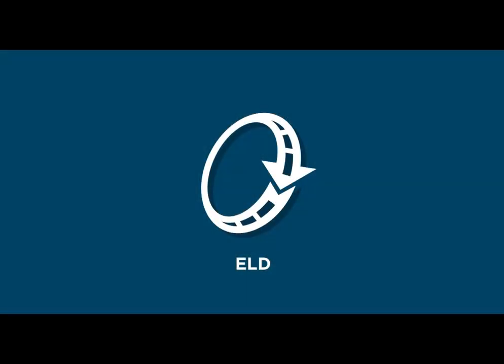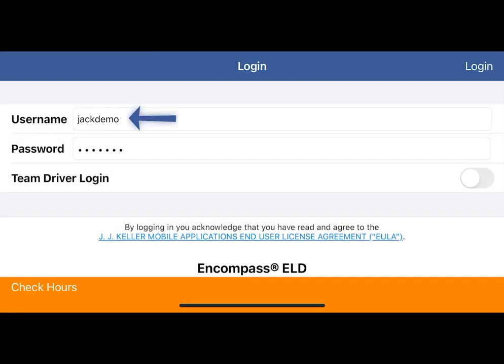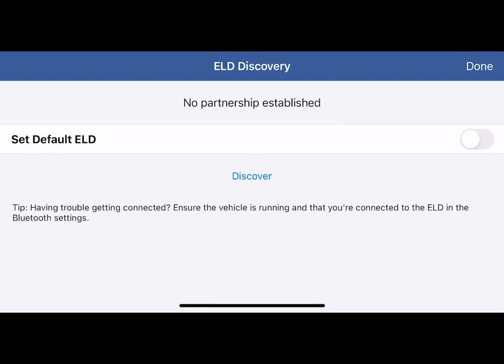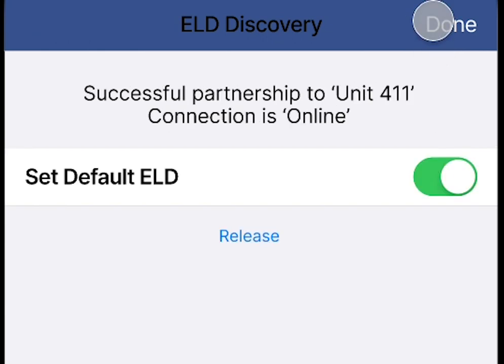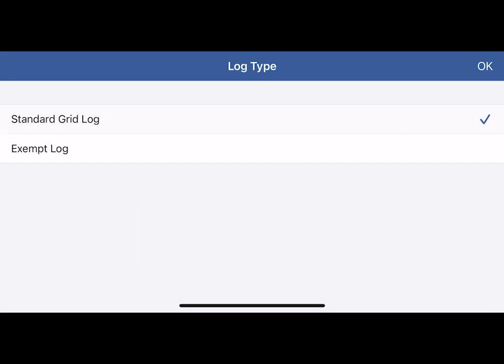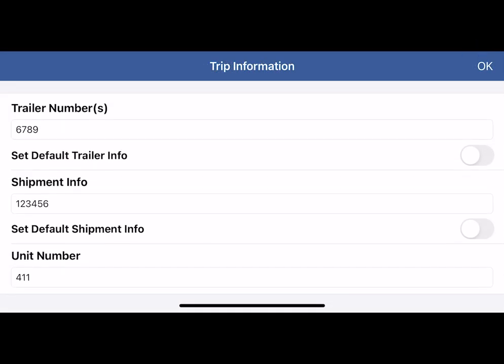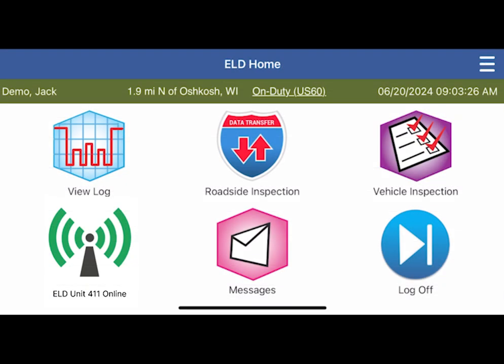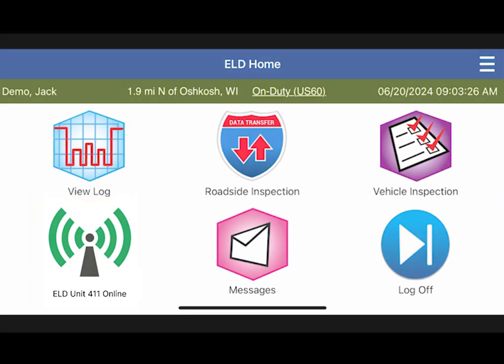Log In on iPhone® and iPad® - Encompass® ELD